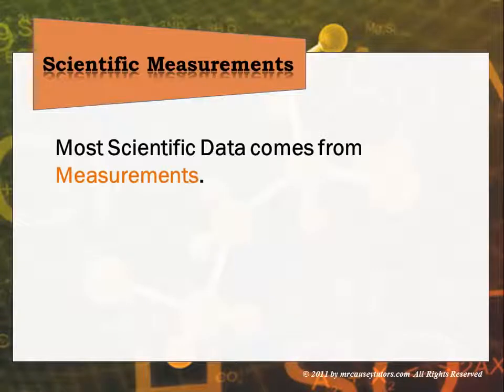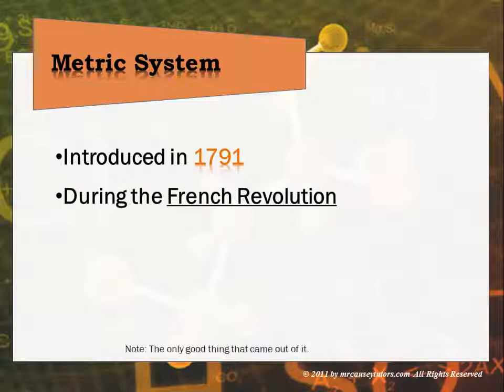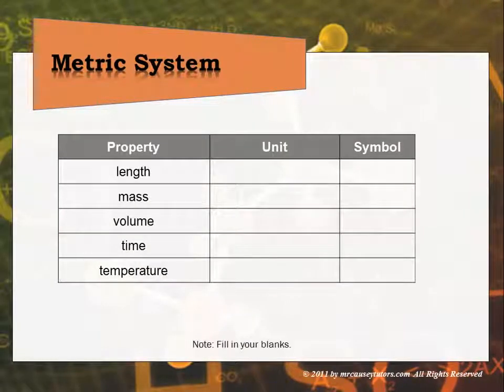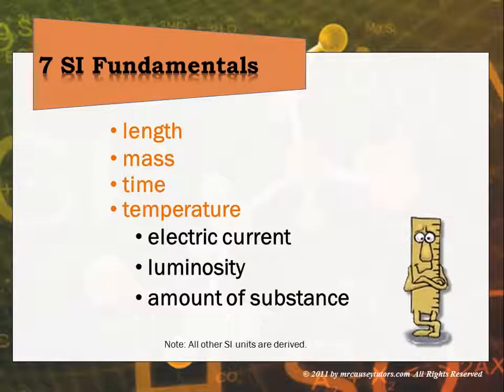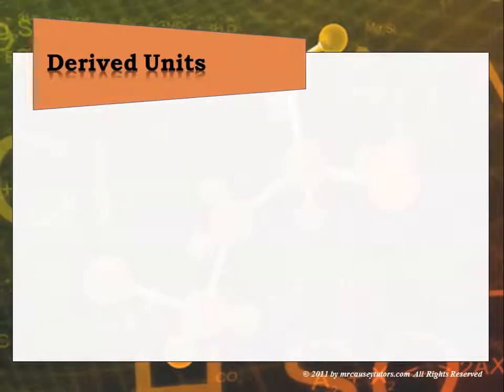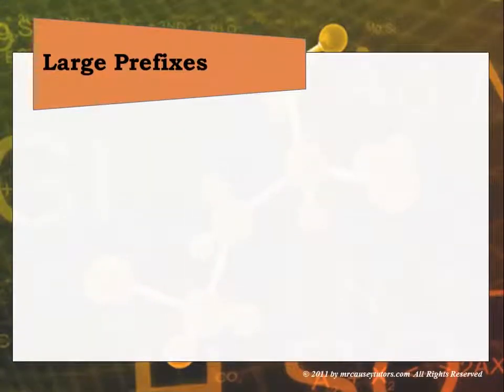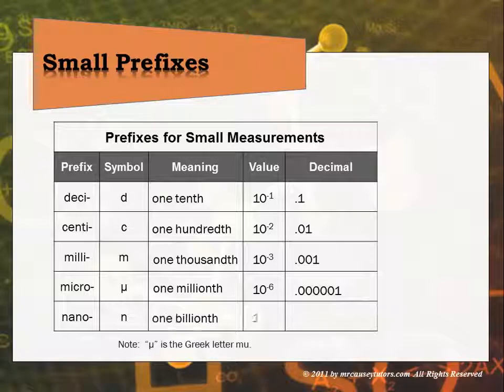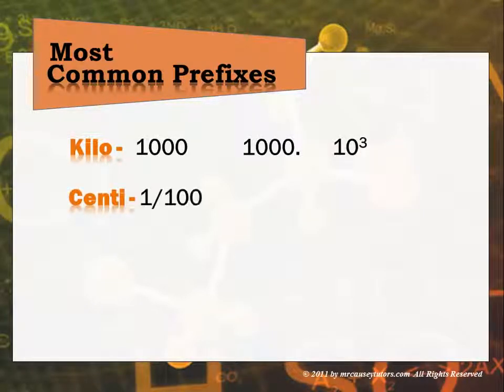Scientific Units the SI System and Metric Units